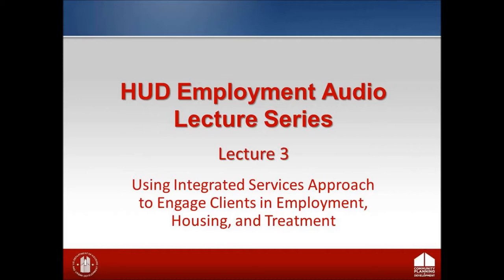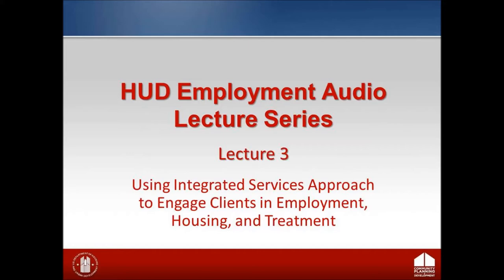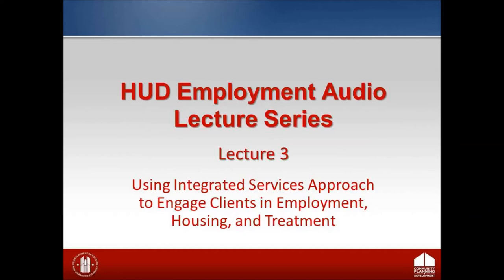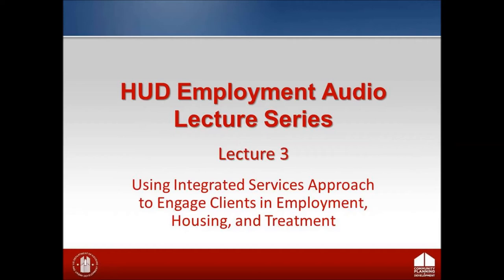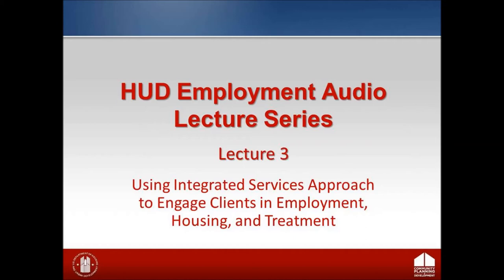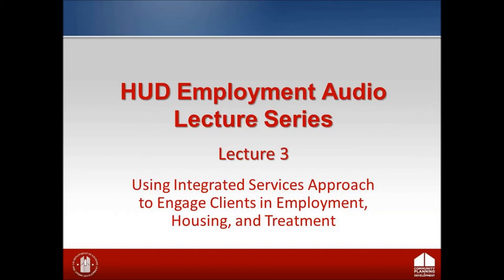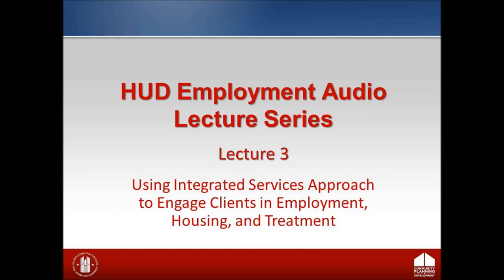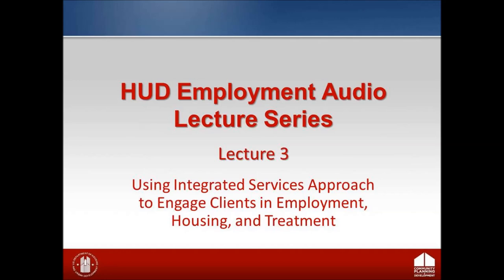HUD Employment Lecture: Lecture 3 - Integrated Services Approach to Employment, Housing, & Treatment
This audio lecture series is designed to help CoCs, homeless assistance providers, and employment assistance agencies develop effective strategies and practices in addressing the employment needs of homeless persons. This series includes nine audio lectures as well as accompanying materials which will be posted as they become available. These materials target specific audiences and build upon one another creating a full curriculum on how to improve employment outcomes for homeless persons.